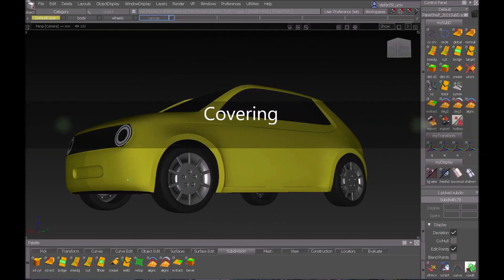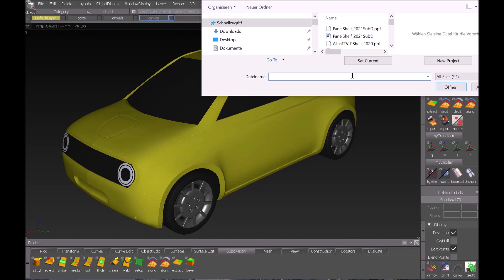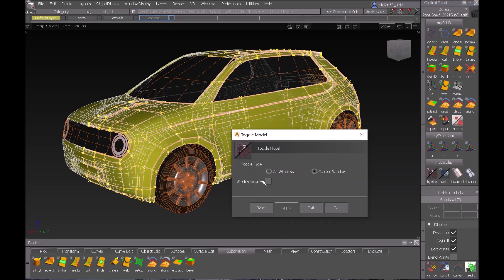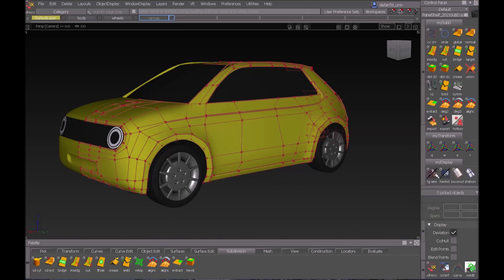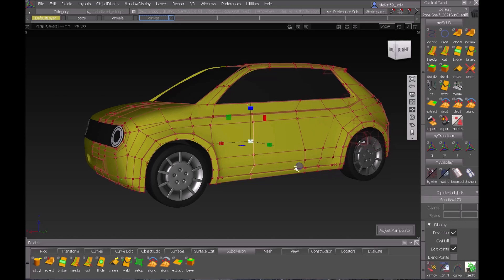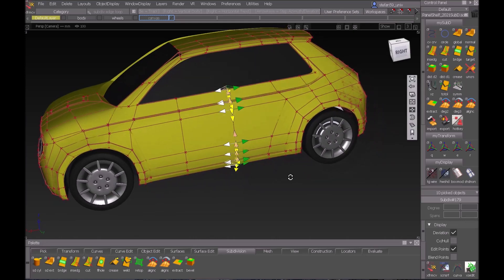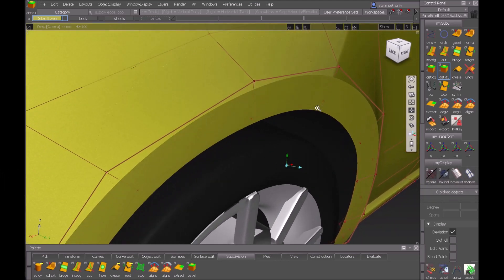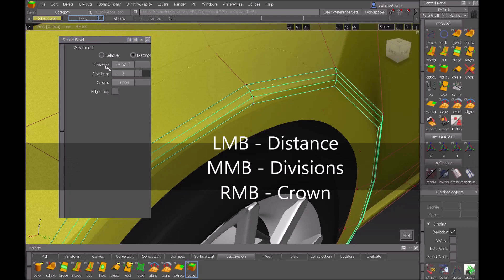Alias SubD Modeling NeedToKnows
This tutorial covers "NeedToKnows" for SubD-Modeling in Alias2021:

-New TeacherTV PanelShelf
-SubD Display Optimization
-Some important Hotkeys
-New2021 Manipulator for Move,Rotate+Scale
-Bevel